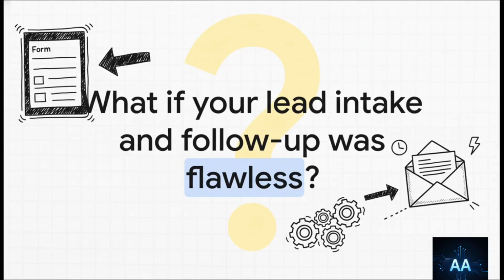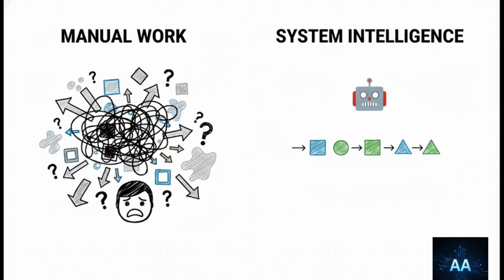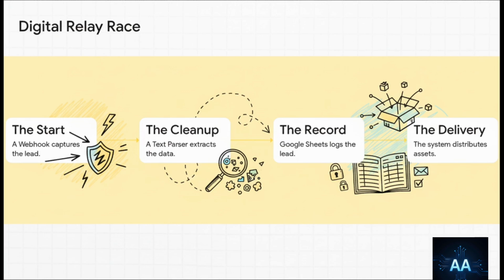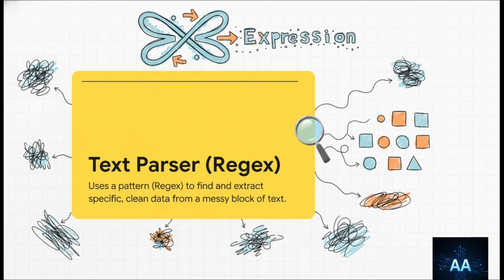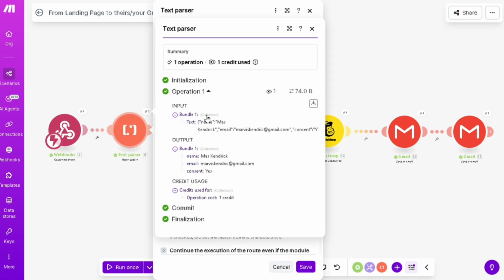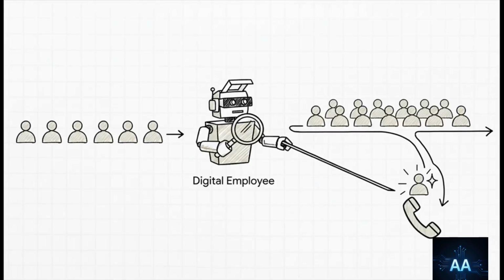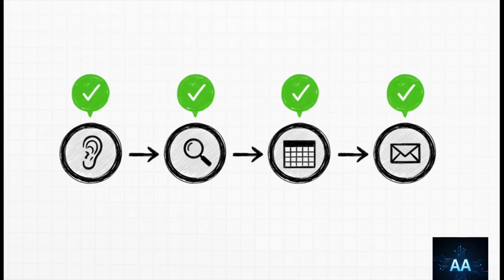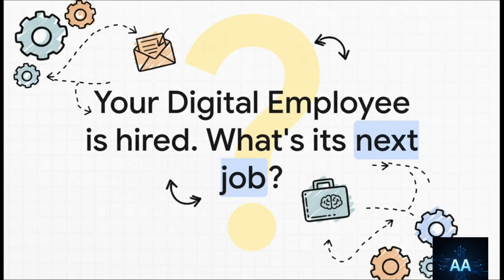Hire Your First Digital Employee: Automated Lead Intake with Make.com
Stop losing up to 6x more revenue because of manual, patchwork follow-up sequences that let prospects slip through the cracks.  In this video, we build a **production-ready lead intake system** using **Make.com** to act as your **Digital Employee**, quietly handling everything from lead intake to asset delivery and email distribution.

Learn how to implement calm system intelligence to connect your forms, spreadsheets, and marketing tools into one seamless, logic-based workflow. By building this system once, you ensure your lead management operates with perfect precision forever, allowing you to stop draining cognitive energy on manual data entry.

Key Takeaways:
*   Setting up Webhooks as the system's "ear" for real-time data [3].
*   Using Text Parser and Regex to extract clean, production-ready tokens.
*   Creating a Source of Truth with Google Sheets.
* Automating asset retrieval and distribution via Mailchimp and Gmail.

Video Overview (Time Frames)
0:00–0:20 – The Hook: Why manual follow-up is costing you revenue.
0:20–1:00 – The Trigger: Using Webhooks to listen for real-time data.
1:00–1:45 – Cleaning the Data: Using the Text Parser and Regex for precision.
2:45–3:30 – The Source of Truth: Automatically logging leads in Google Sheets.
1:30–2:15 – Retrieval & Distribution: Downloading files and updating Mailchimp/Gmail [6].
4:15–5:00 – The Proof Moment: Running the scenario and verifying "Green Bubbles".
5:00–5:30 – Outro:Achieving higher transaction rates through system intelligence.

Analogy for Understanding:
Think of this automation like a Digital Relay Race. The Webhook is the starting trigger, and each module is a runner passing a "baton" of data. The Text Parser is the runner who wipes the sweat off the baton so it doesn't slip, ensuring the rest of the team can sprint to the finish line without dropping the lead.

made with the help of Google Notebooks LLM